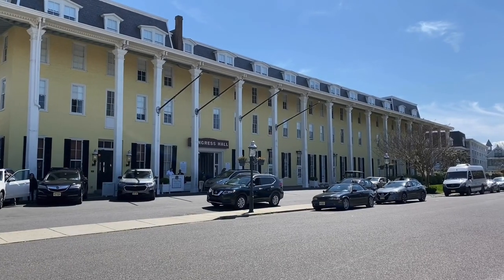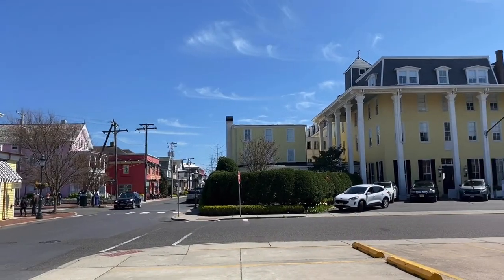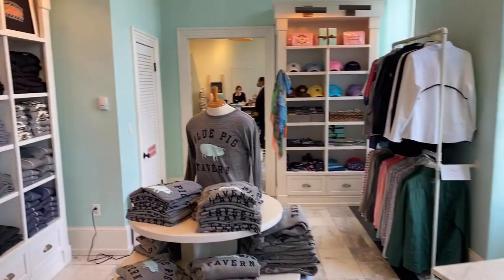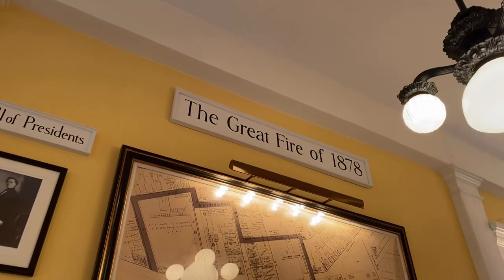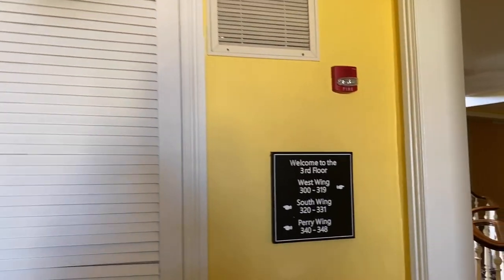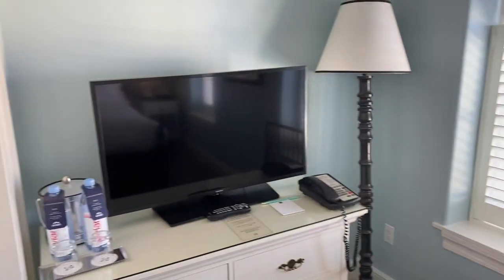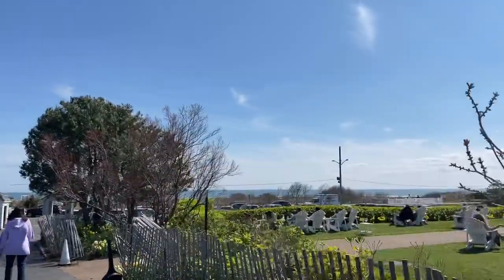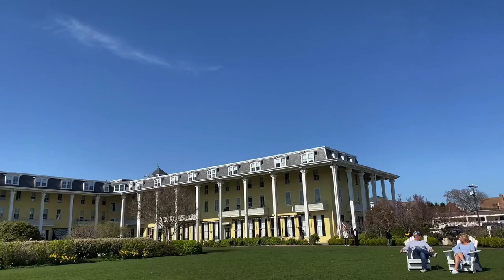Visit to Congress Hall Cape May NJ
Stayed one night at Congress Hall in Cape May NJ.